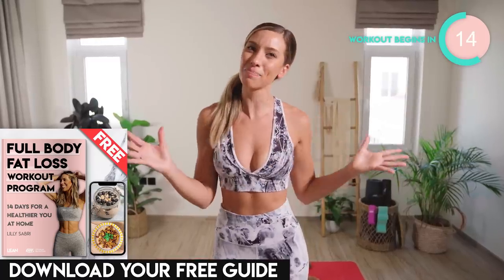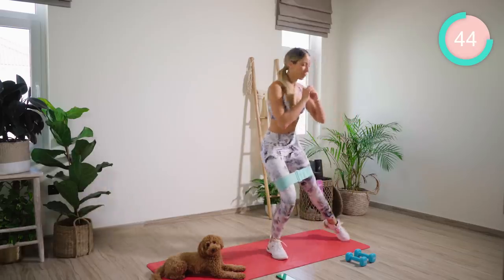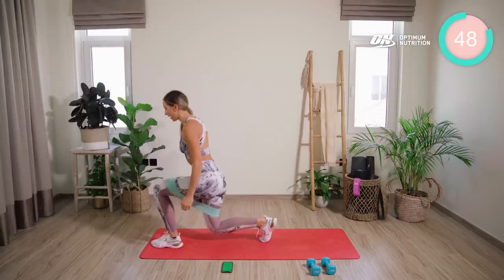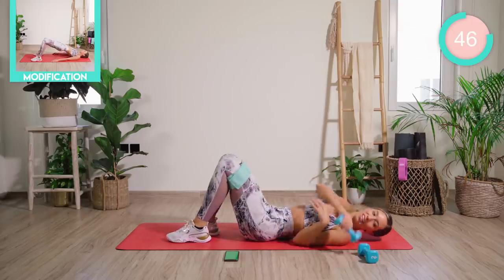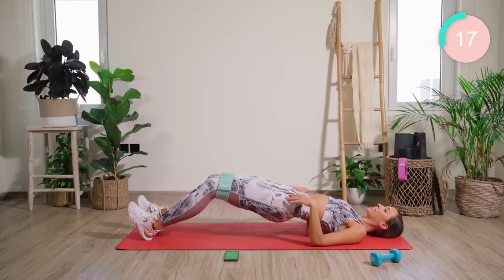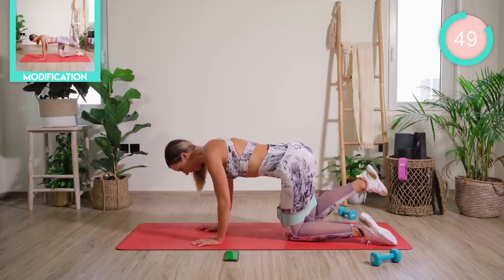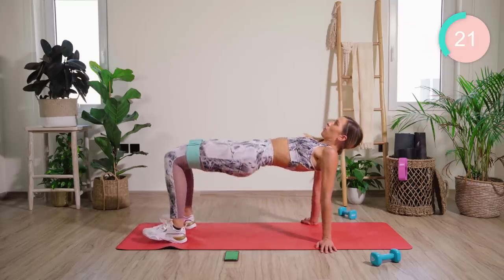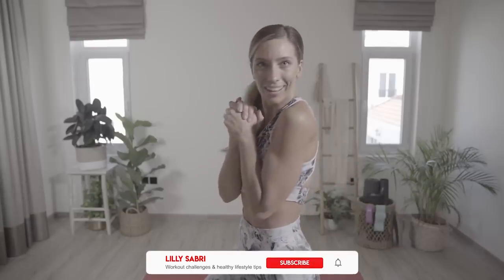BUM PUMP 🔥 Lift Your Booty in 14 Days | Free Home Workout Program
Bum and booty pump workout to lift your booty in 14 days. This free home workout program will target your under and upper butt. It will show you how to get a round and perky butt / bum. Get ready to grow your booty with these exercises from home. Beginner modifications included.

Thank you to Optimum Nutrition for helping me create this free workout program to share with the LEAN familia during this difficult time for all of us 💙